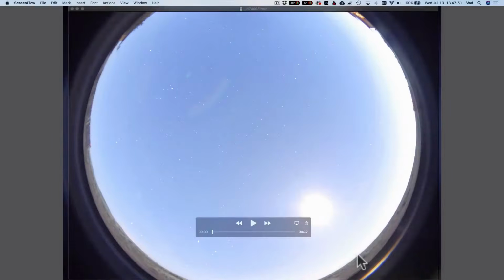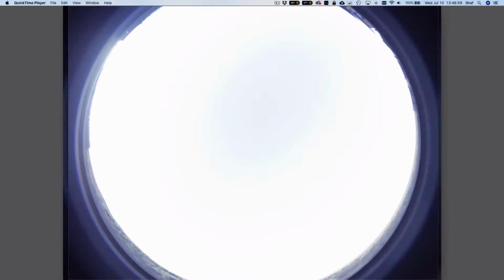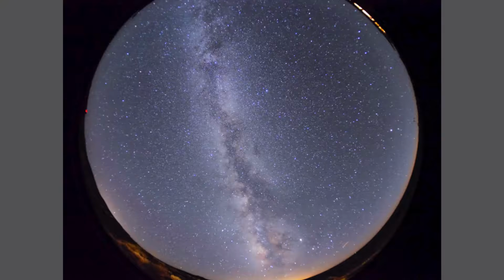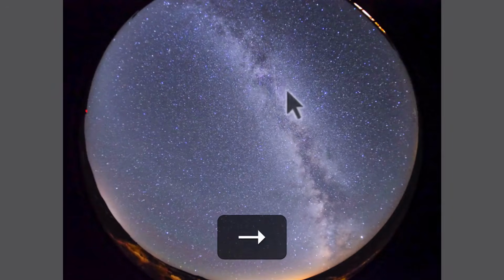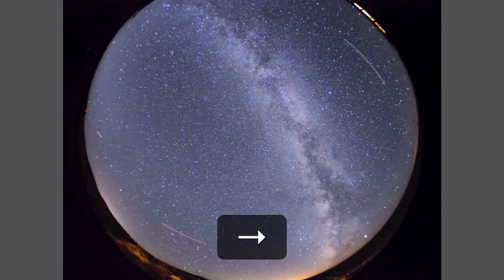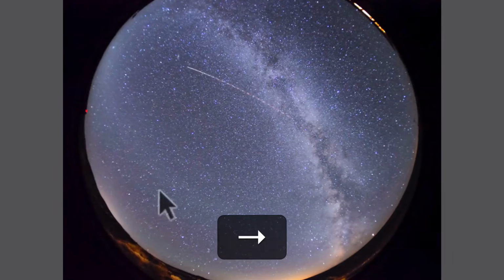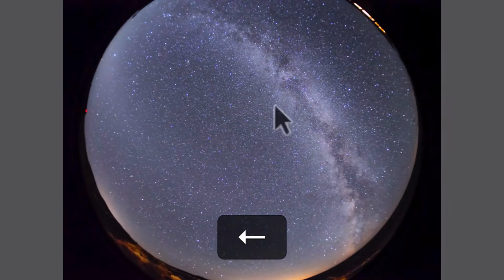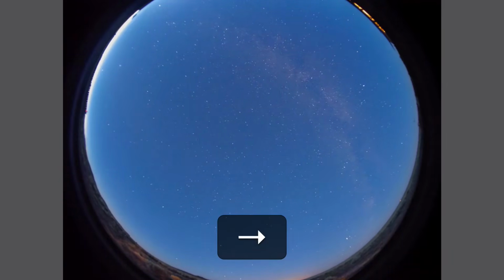How to Tell if it is an Aircraft, Satellite, or Meteor in Your Night Time-lapses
Was that a top secret military aircraft, or a classified satellite or a meteor  burning through the atmosphere in your time-lapse? We show you how to tell the difference.